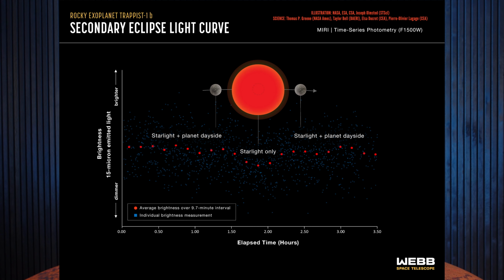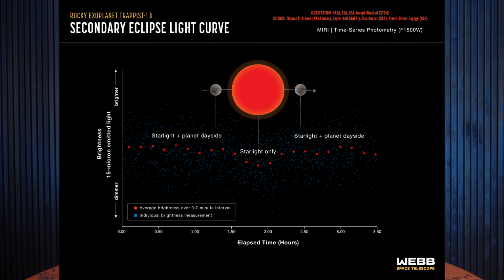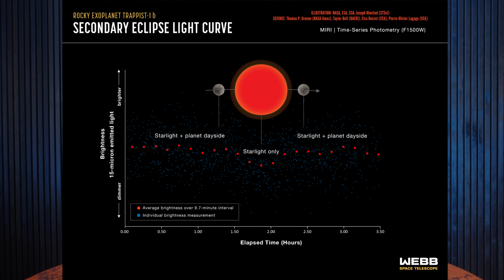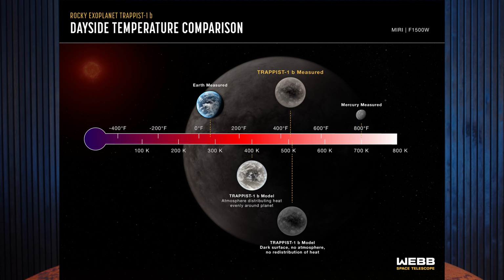JWST measured the temperature of an exoplanet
Using the MIRI instrument on JWST, scientists calculated the temperature of exoplanet TRAPPIST-1 b, which is tidally locked to its host star, and concluded the planet does not have an atmosphere. Here's how they did it.

Thumbnail credit: NASA / ESA / CSA / Joseph Olmsted (STScI); Science: Thomas P. Greene (NASA Ames) / Taylor Bell (BAERI) / Elsa Ducrot (CEA) / Pierre-Olivier Lagage (CEA)

Chapters:
00:00 Introduction
00:50 About Trappist-1 b
01:31 Why exoplanet temperatures matter
02:04 Using a secondary eclipse to detect temperature
03:25 Here's the exoplanet's temperature